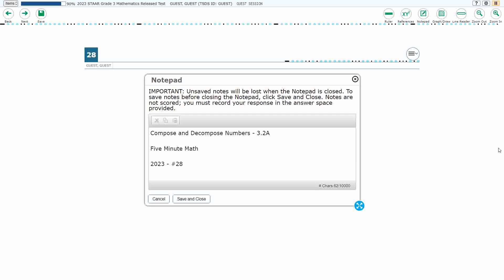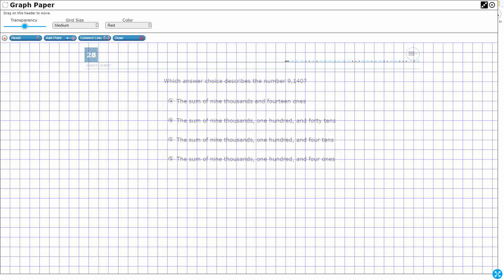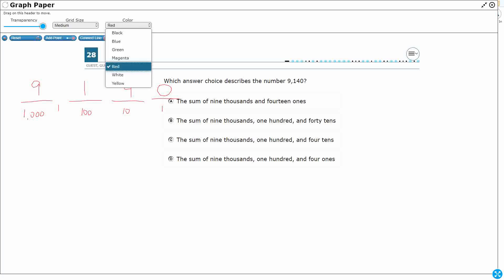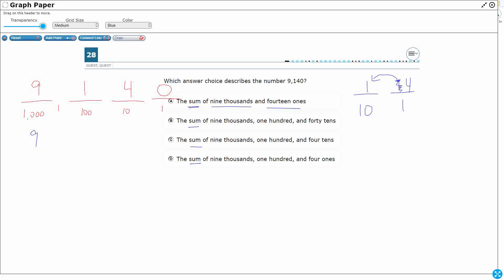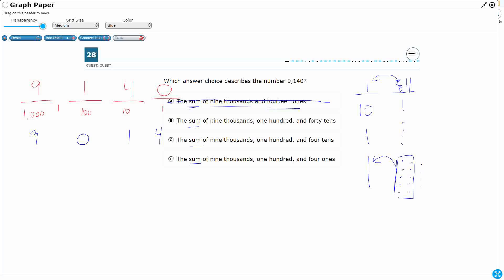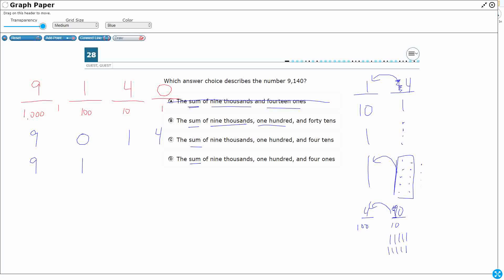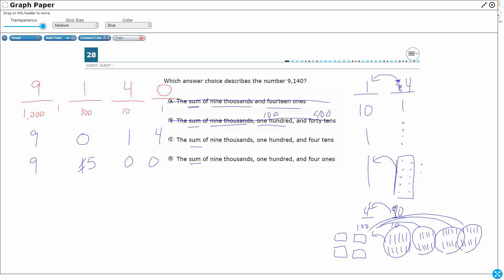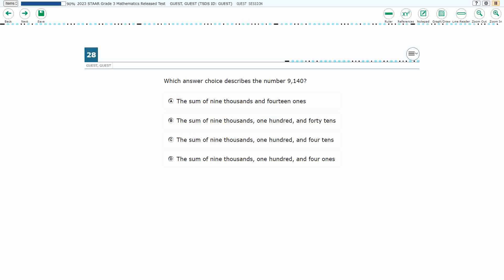3rd Grade STAAR Practice Compose and Decompose Numbers (3.2A - #10)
Practice composing and decomposing numbers with a test item from the 2023 STAAR test (#28 - TEKS 3.2A).